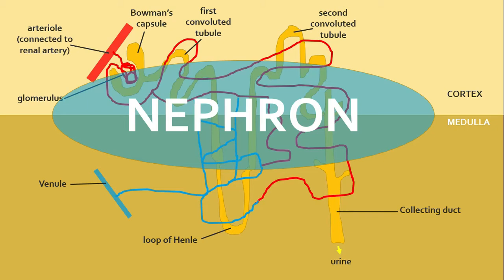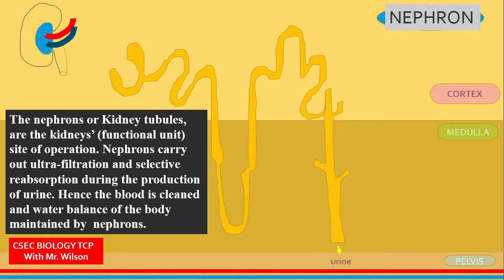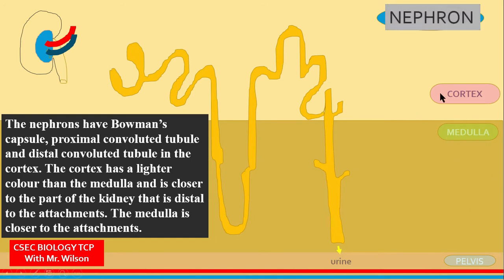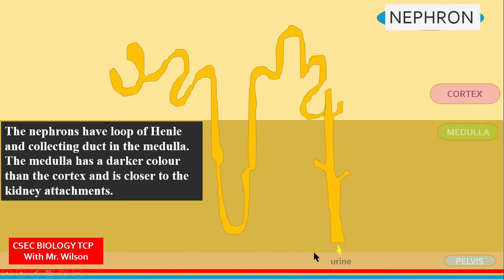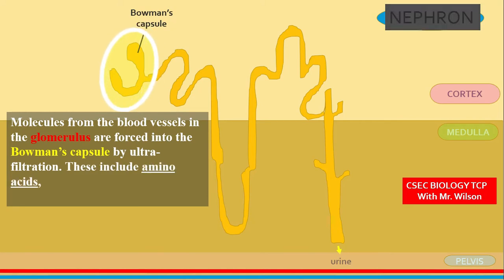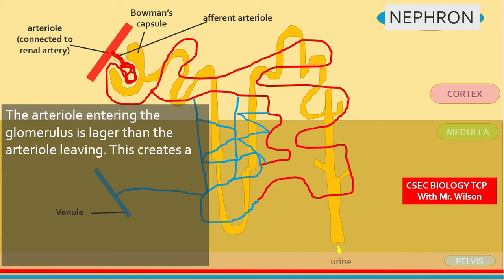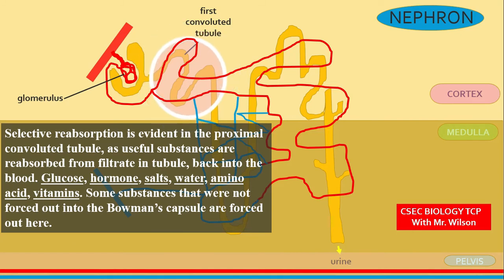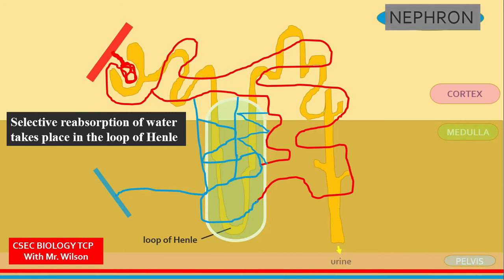Nephron structure and function class 10 | CSEC BIOLOGY TCP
Nephron structure and function class 10 | CSEC BIOLOGY TCP. The nephrons or Kidney tubules, are the kidneys’ (functional unit) site of operation. Nephrons carry out ultra-filtration and selective reabsorption during the production of urine. Hence the blood is cleaned and water balance of the body maintained by  nephrons. This lesson is suitable for students doing any biology study, Human and Social Biology and Integrated Science.